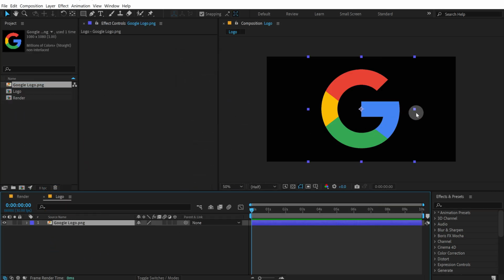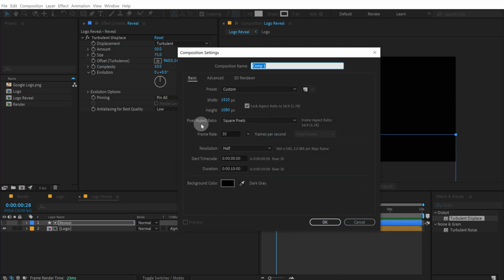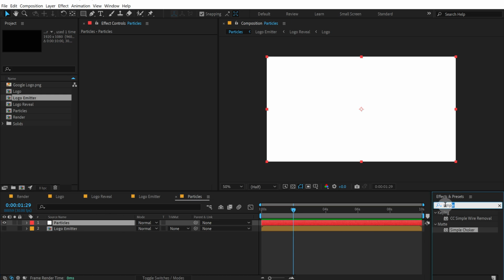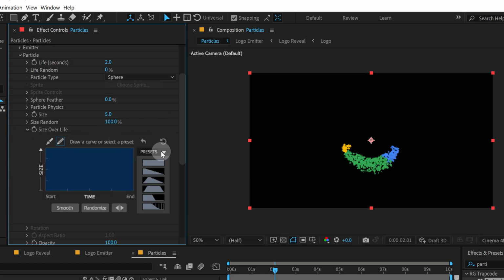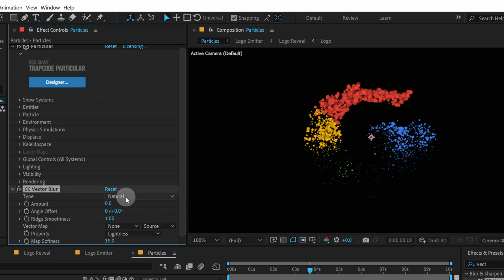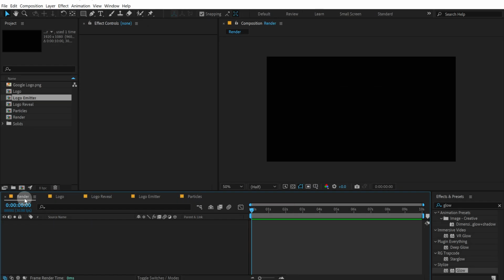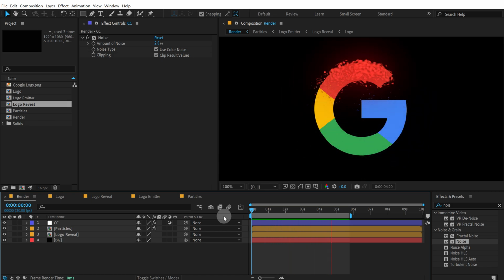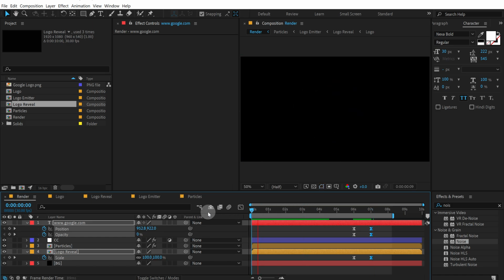After Effects Tutorial: Liquid Particles Logo Reveal Animation with Trapcode Particular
⚡ My After Effects course is out now!

Hey everyone in this after effects tutorial we will create a liquid particles style logo reveal animation using trapcode particular in after effects. We will also cover topics like particles logo animation in after effects, trapcode particular tutorial in after effects, liquid logo reveal after effects, and more!